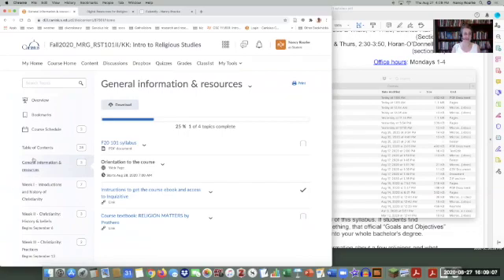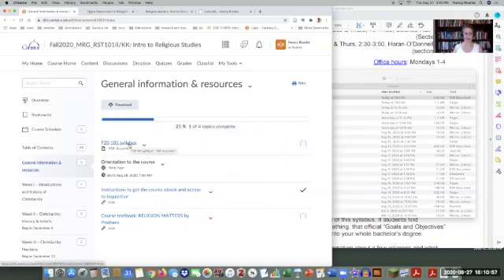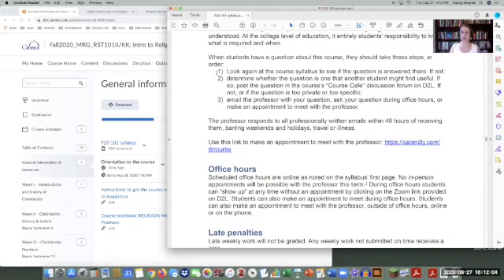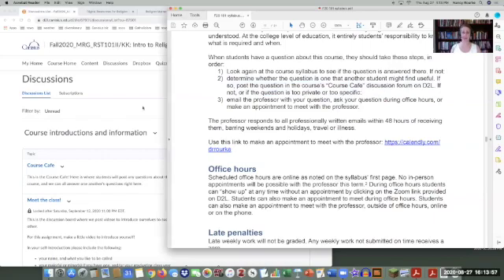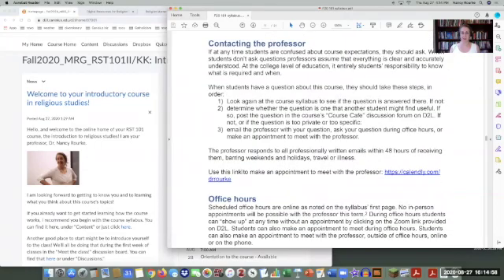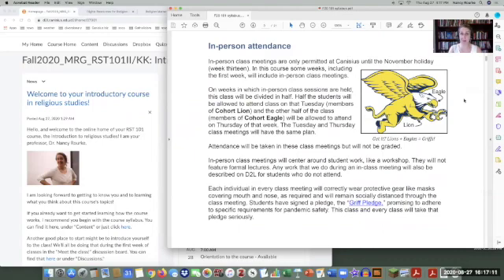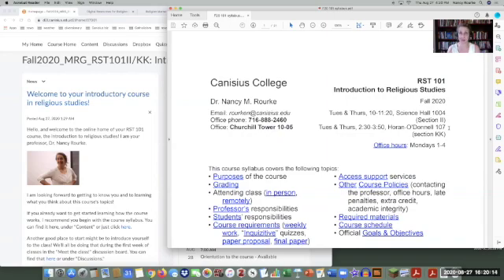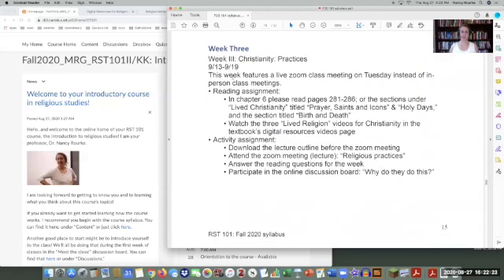zoom_0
RST 101 orientation part 1 of 3